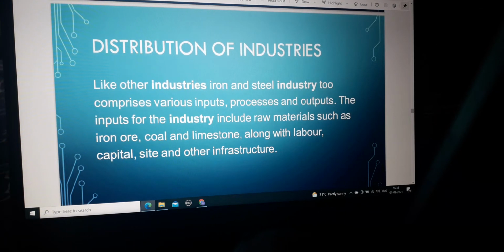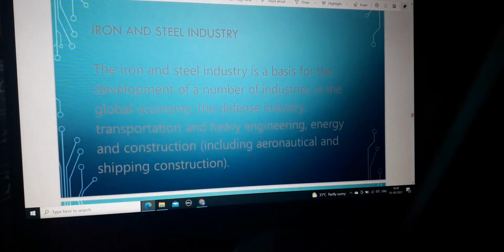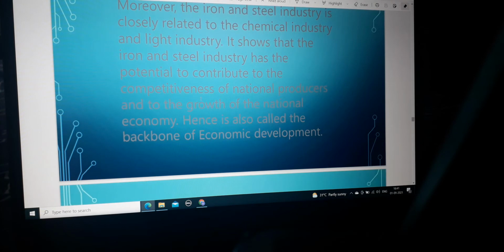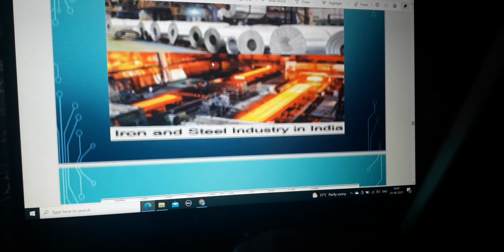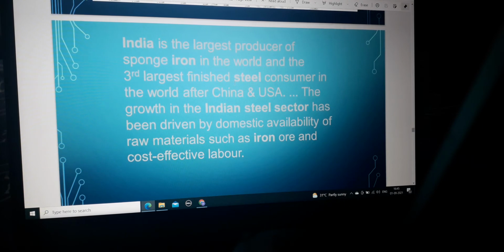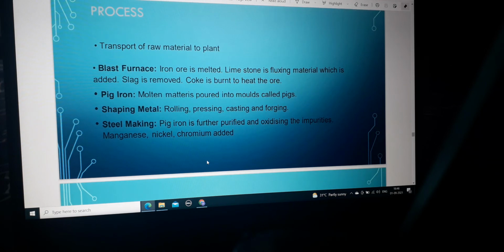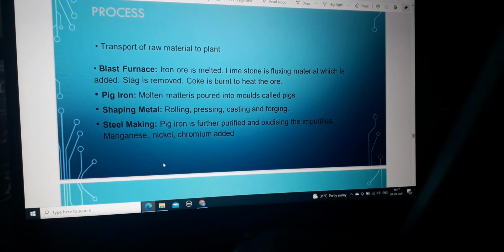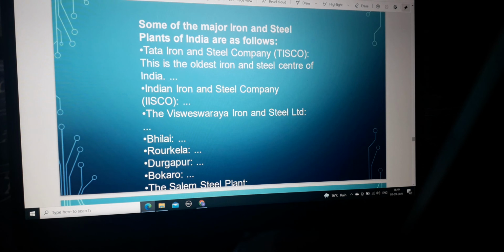class 8 : industry 2